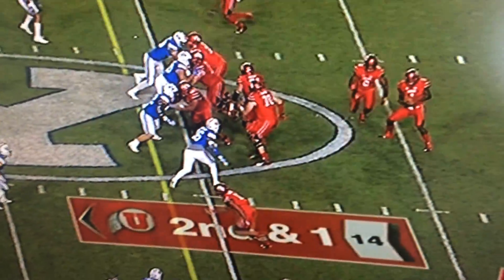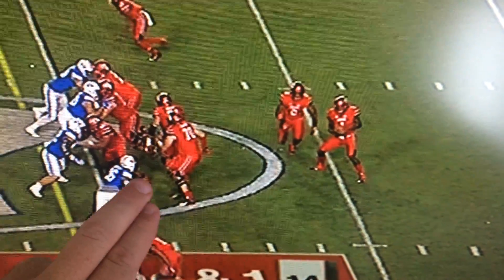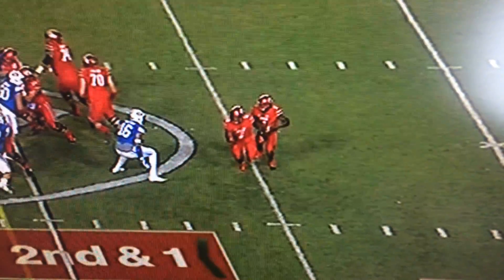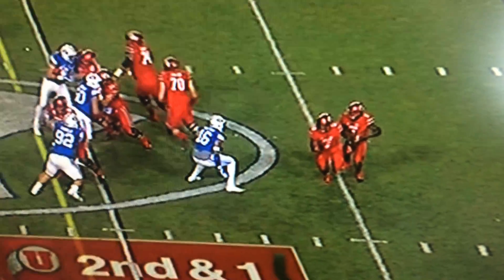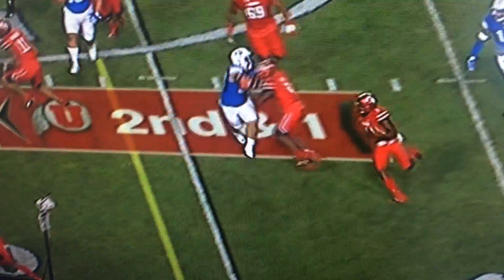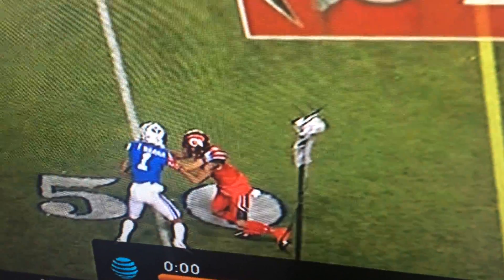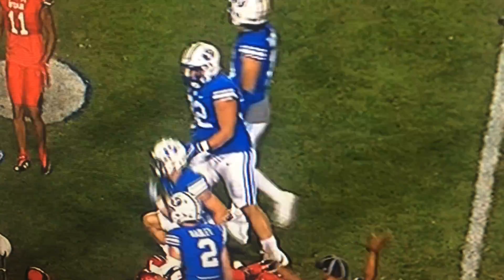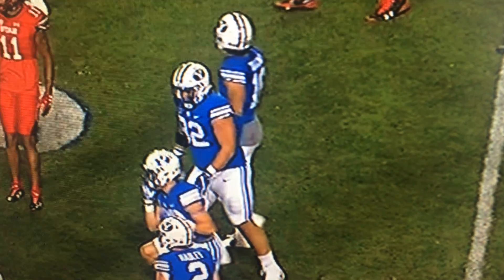Check out this run design for Huntley.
Lead option
Don't follow that pull!